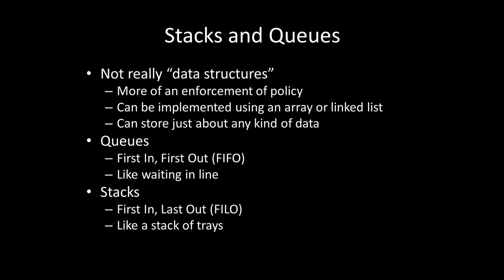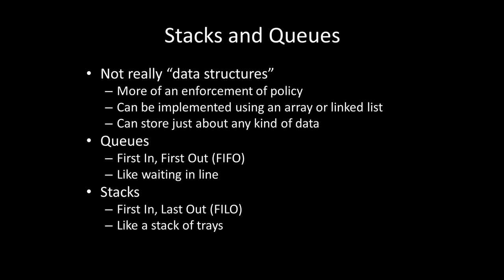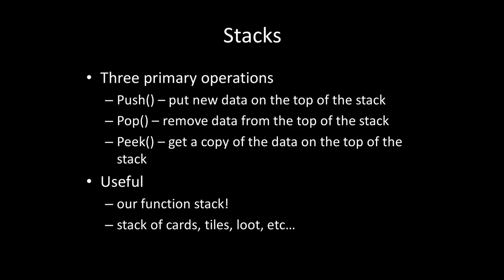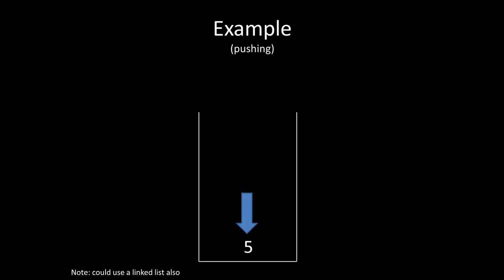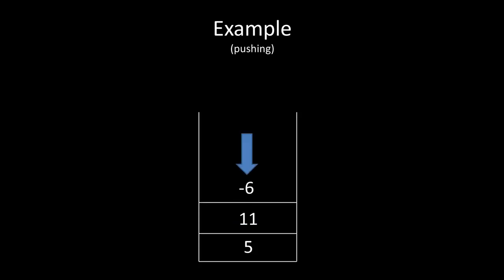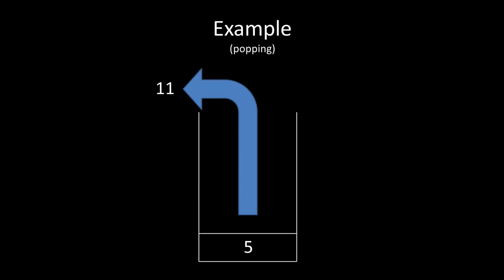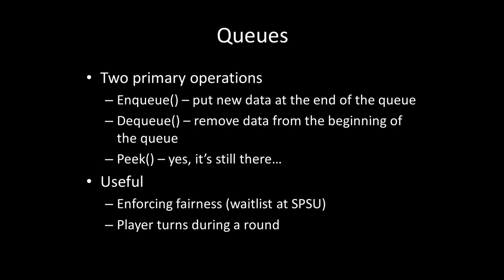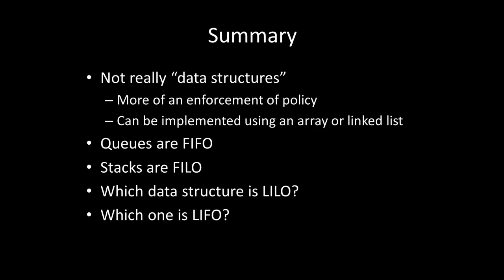Tutorial 20.1 - Introduction Stacks and Queues in C#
This tutorial gives a quick introduction overview of the stack and queue data structure